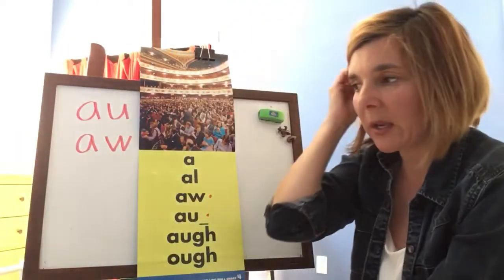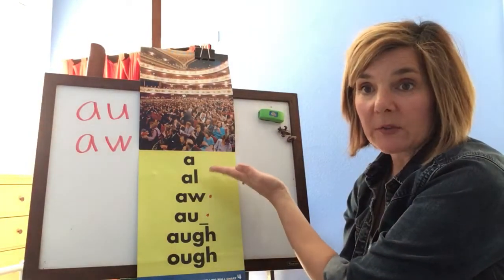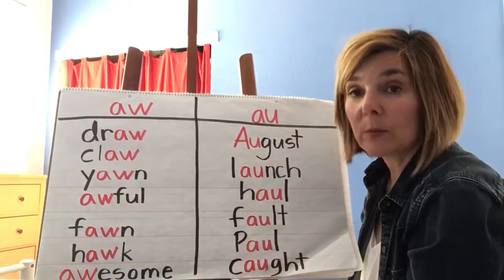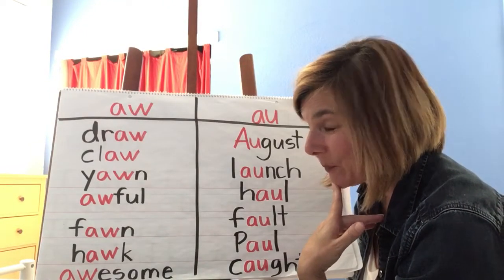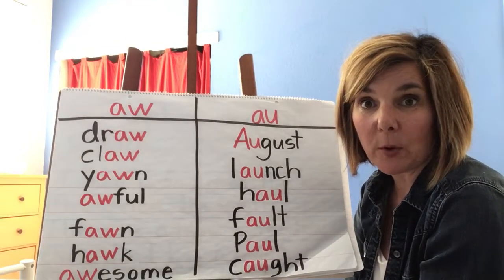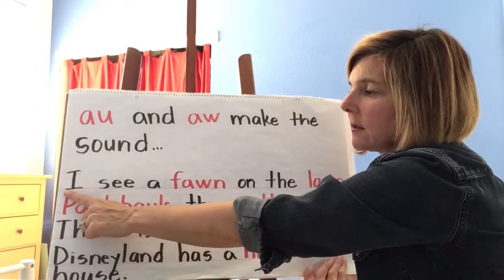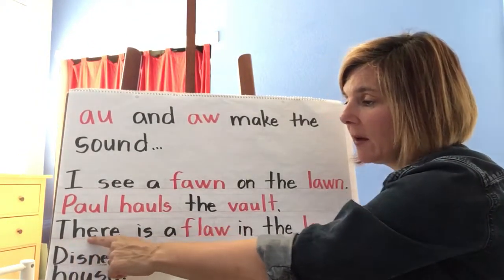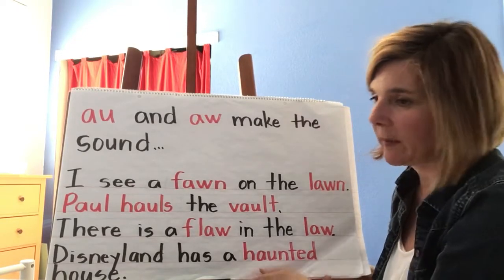Unit 5 Week 5 - 1st skill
Phonics lesson for the 1st skill of Unit 5 Week 5.